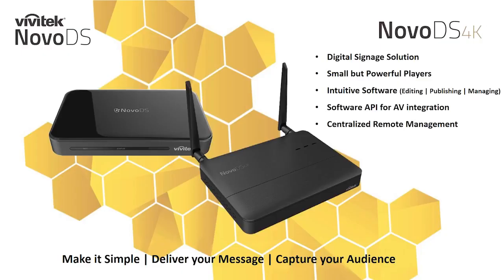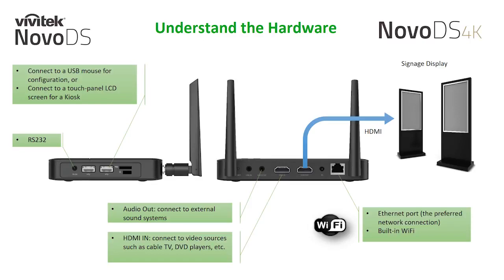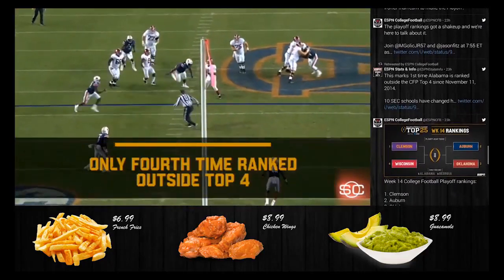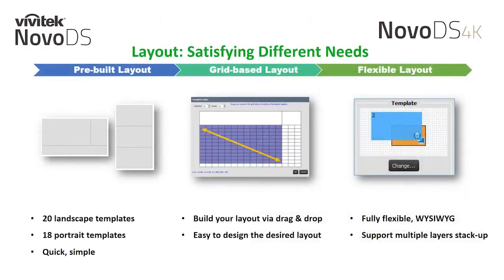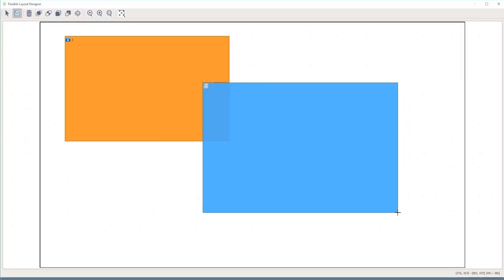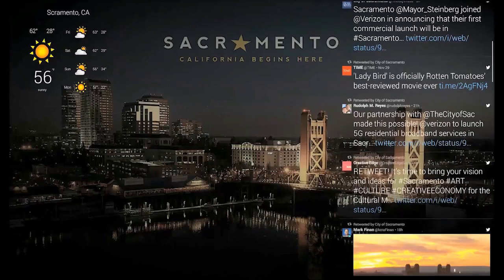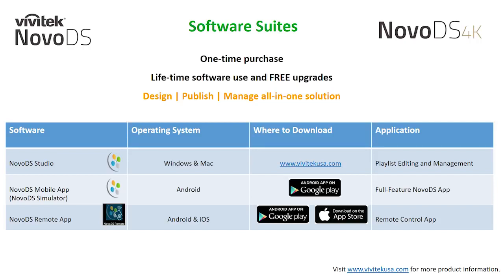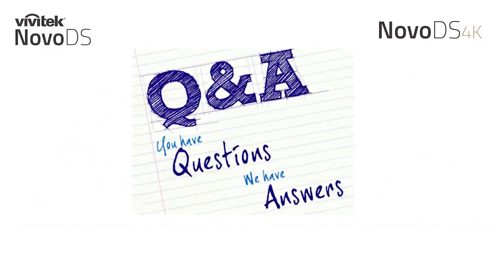Vivitek Digital Signage Solution - Diving into the NovoDS4K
Deliver your Message. Capture your Audience - NovoDS the integrated digital signage solution by Vivitek.

NovoDS Digital Signage Solution offers a very affordable, network-based digital signage solution which is ideal for creating dynamic visual displays for corporate or public spaces. Digital signage content can incorporate text, photos, audio, video, and web content in fully customizable configurations for a variety of environments. Easy to use, NovoDS Solution offers the convenience of updating content over the network or using a microSD card.

Create dynamic visual display and deliver public information in a flash!
NovoDS Digital Signage Solution provides easy to manage digital signage creation that perfectly fits corporate and public spaces needs and expectations. This cable-free presenting saves time, prevents confusion and misinformation.

Brought to you by Israk Solutions Sdn Bhd, a Malaysian leading Digital Signage company, we embrace Digital Signage by providing latest trend, powerfull signage software, hardware and complete services for your digital signage deployment. Our team of highly skilled professionals is able to consult what's best in your deployment scenario.  for more details.